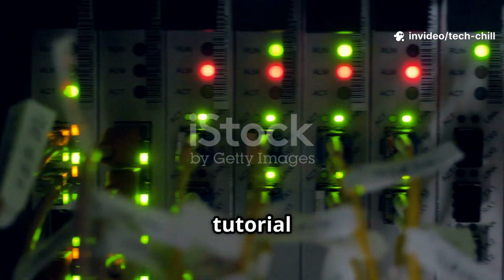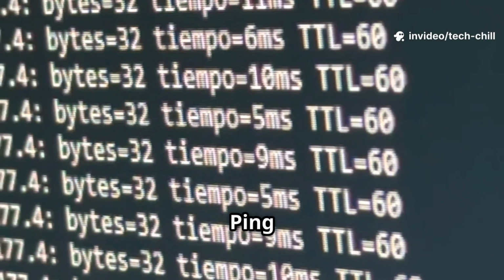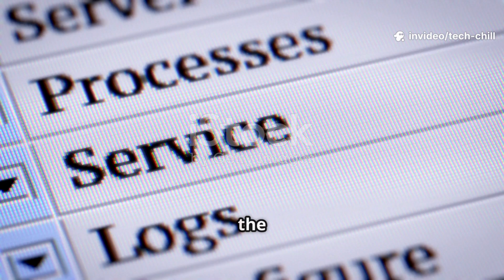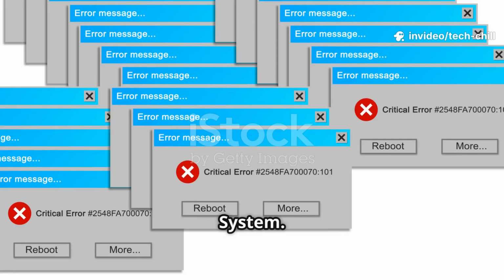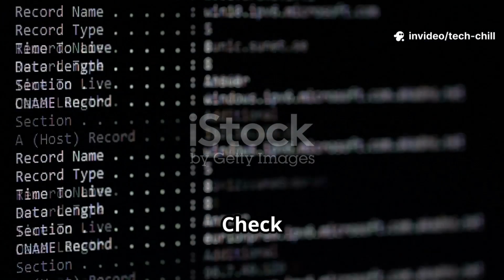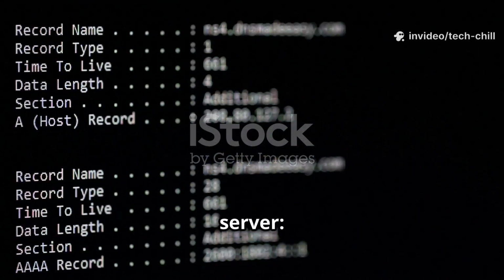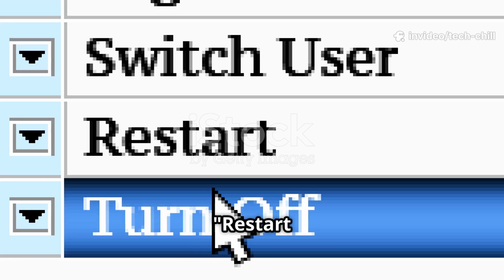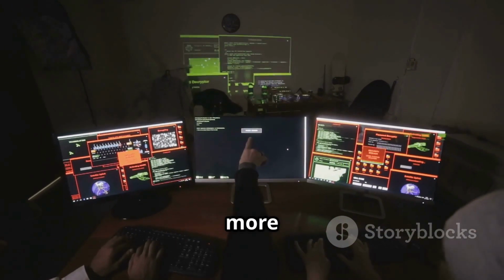How to fix the DHCP server down issue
The full description is in the comment section.